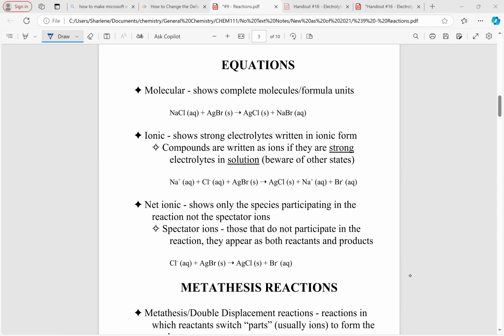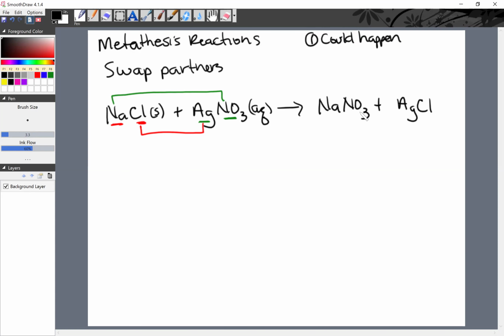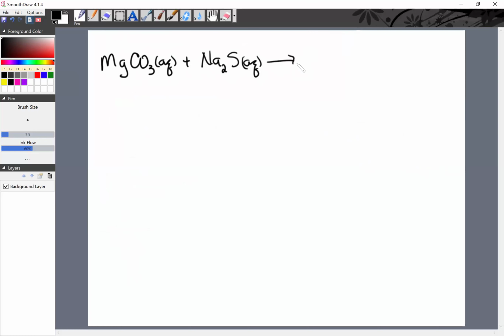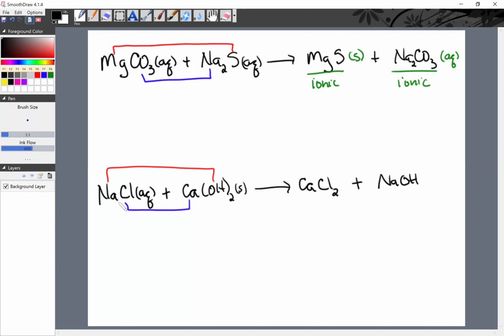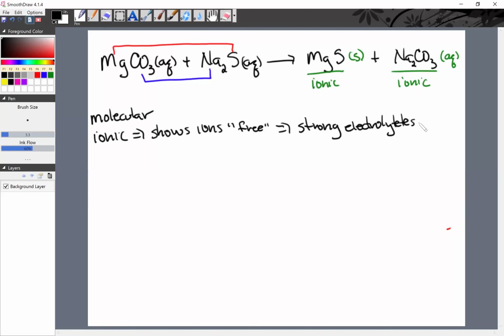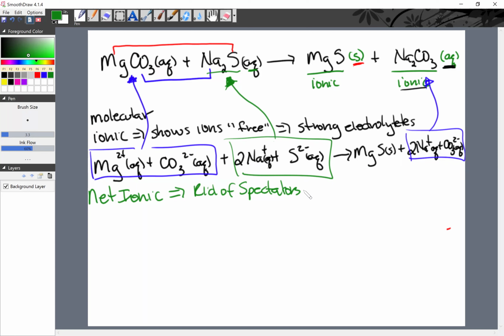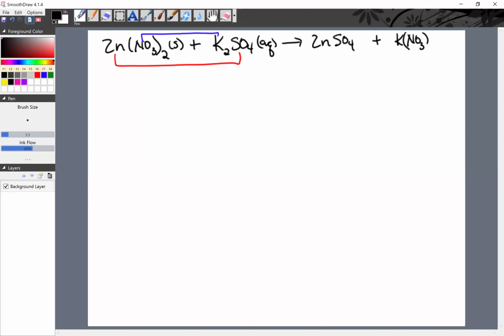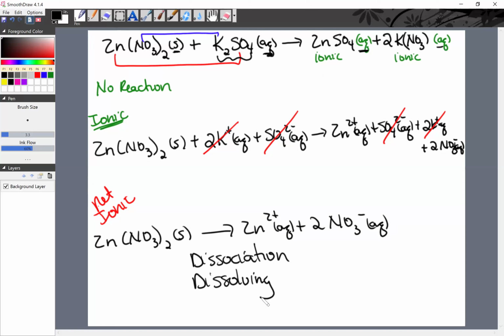Reactions - 3 - Metathesis, Net Ionic & Precipitation Reactions